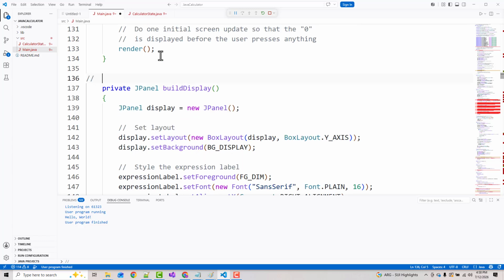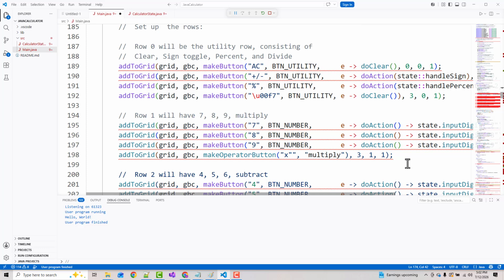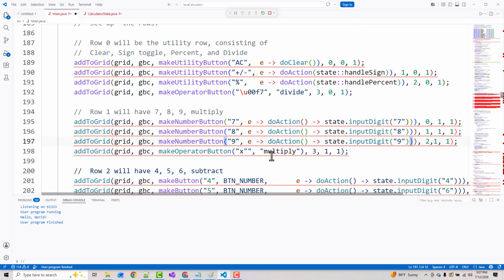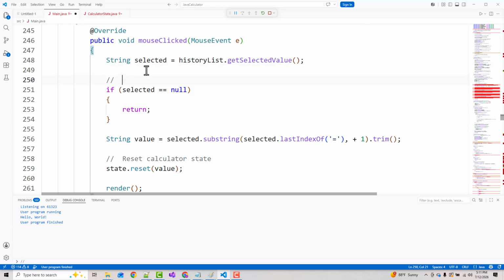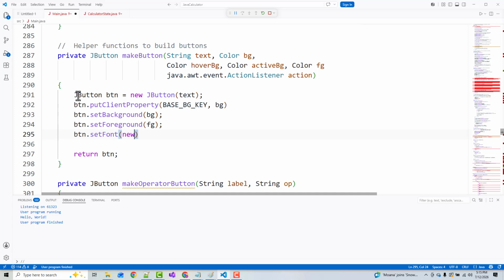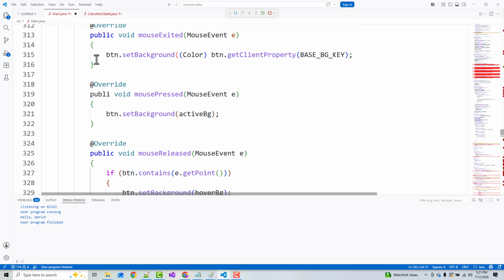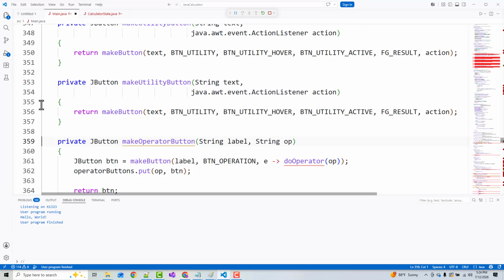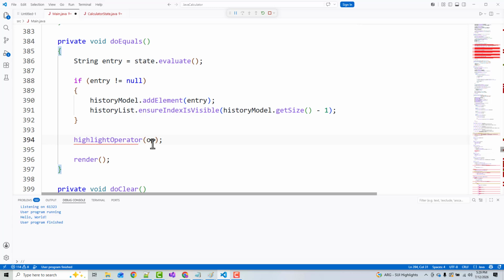VanillaJavaCalculator-10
In this video, we continued creating a non-Kotlin Java calculator app.

In the next video, we will continue creating a non-Kotlin Java calculator app.